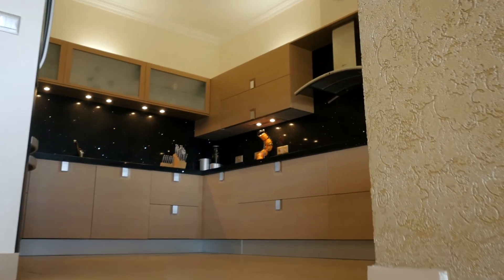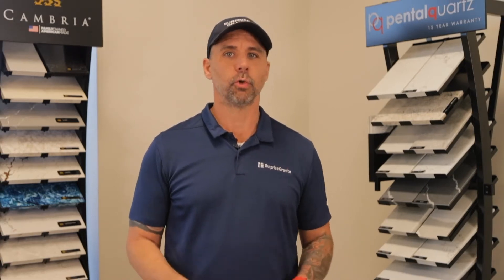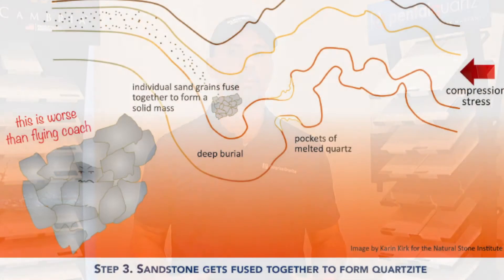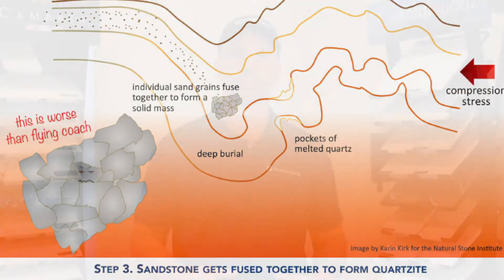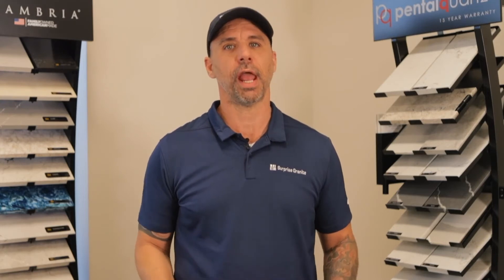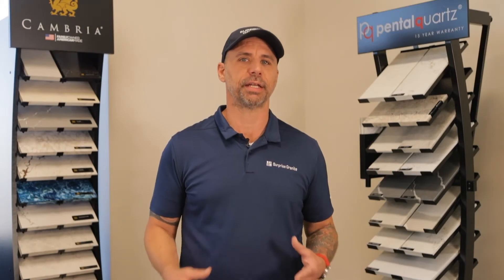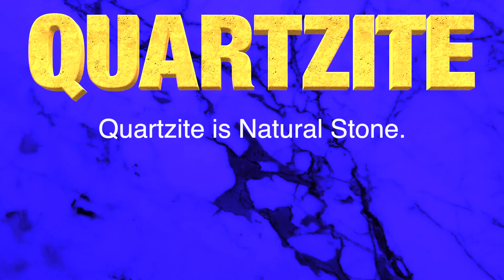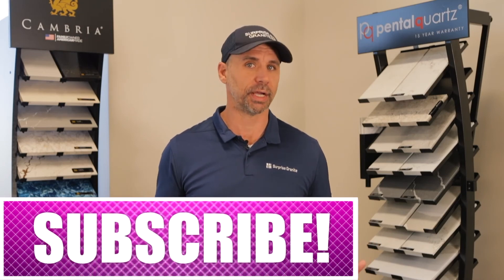QUARTZ VS QUARTZITE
Quartz VS Quartzite? What is the Difference? Well in this video Josh is going to tell you!!

Surprise Granite.